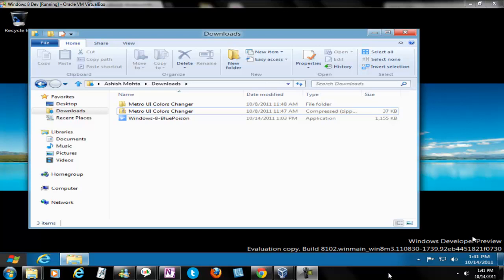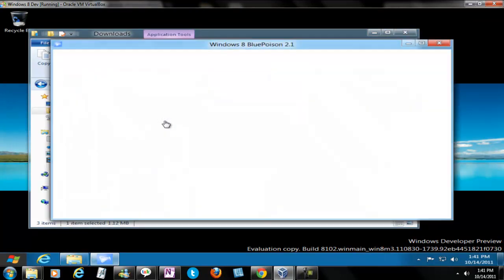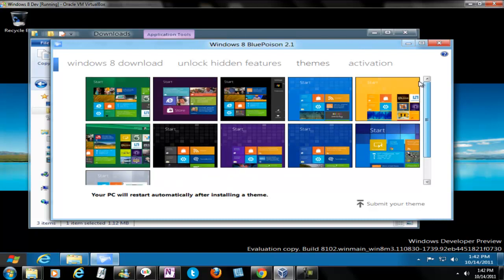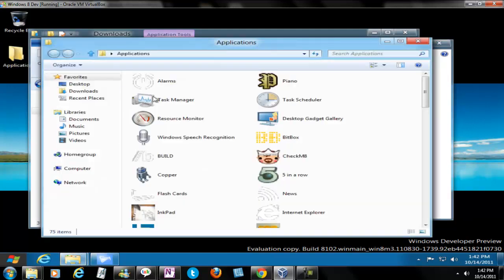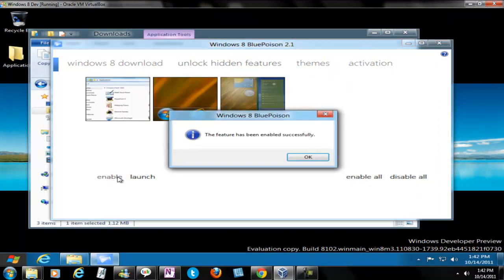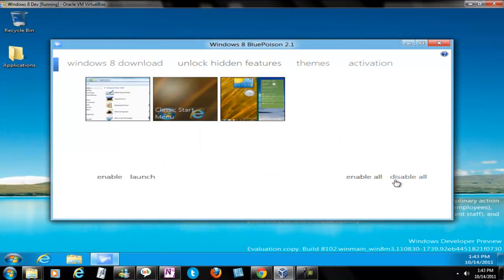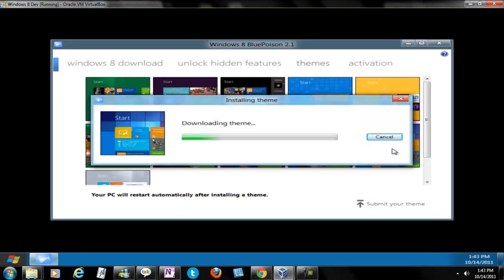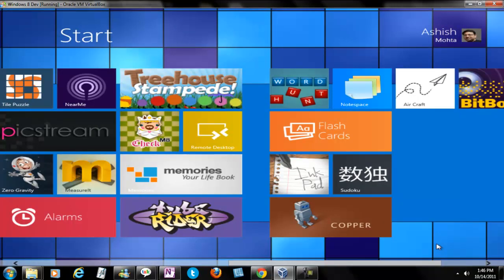Unlock Hidden Features in Windows 8 : Blue Poison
Blue Poison unlocks hidden features in Windows 8.